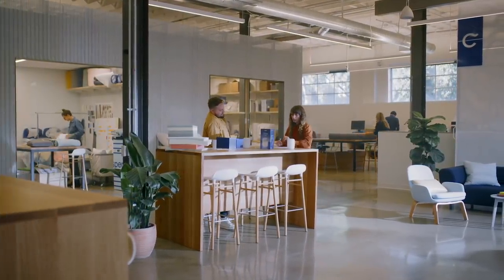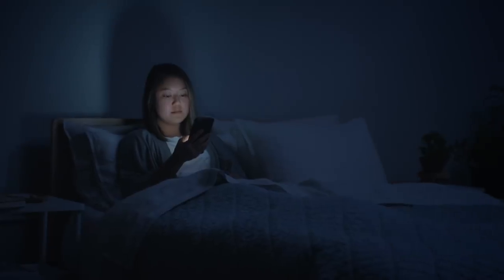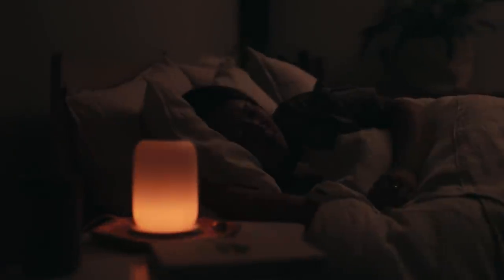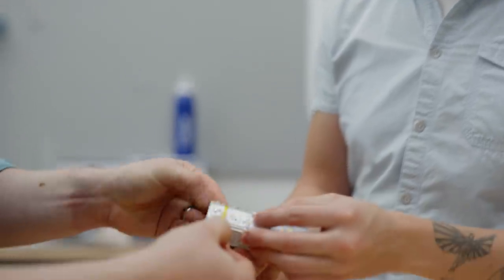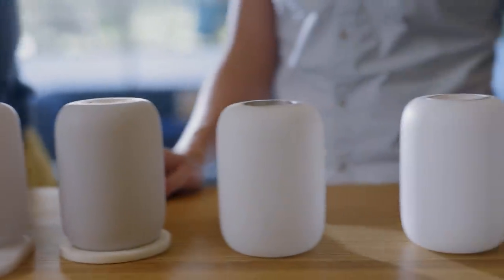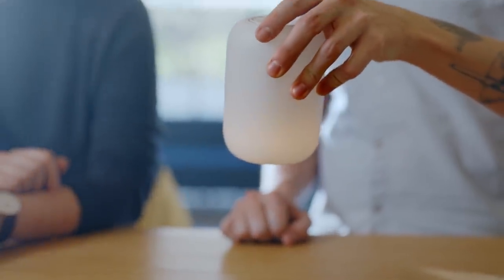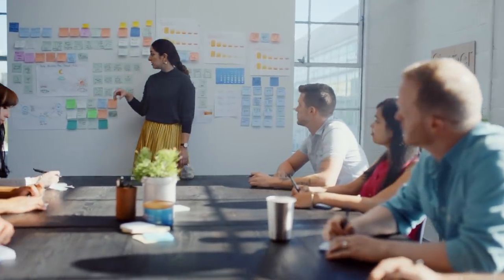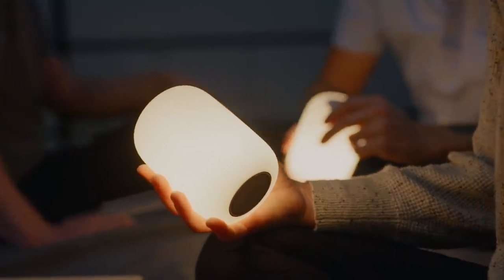The Design Behind The Casper Glow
Light is one of the biggest environmental factors that affects how we sleep, and it often interrupts our bodies’ natural sleep cycles. That’s why we designed Glow, a magical light controlled by simple gestures to help you sleep—and wake up—easier.